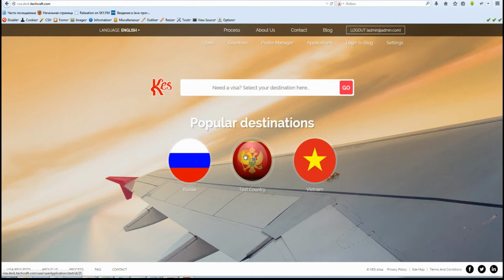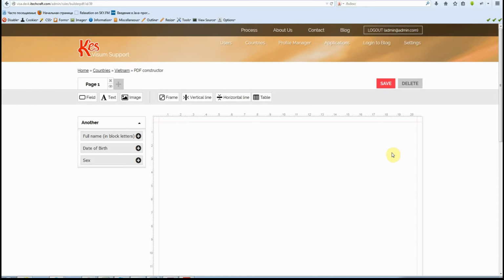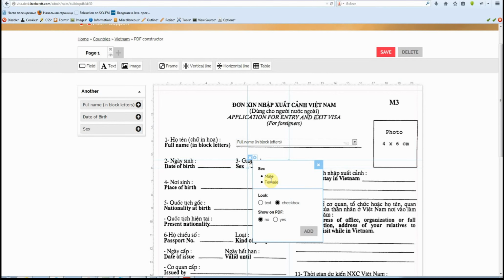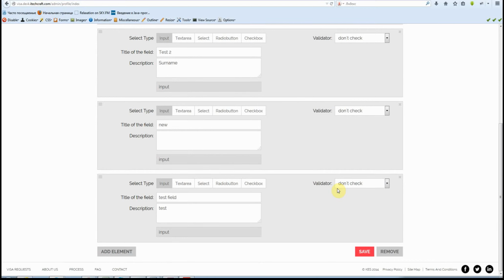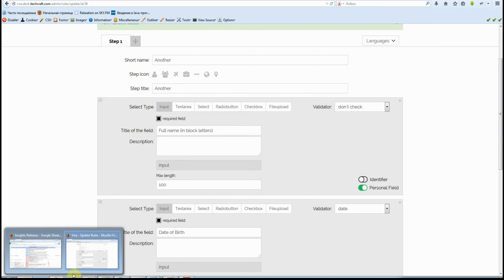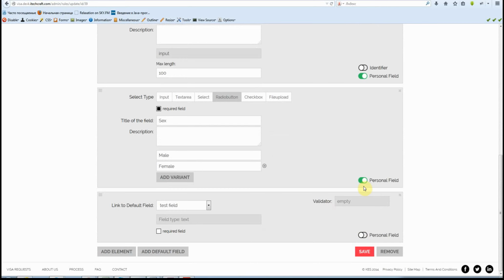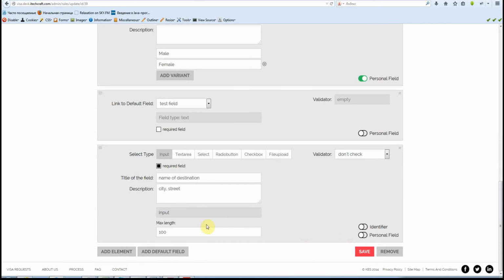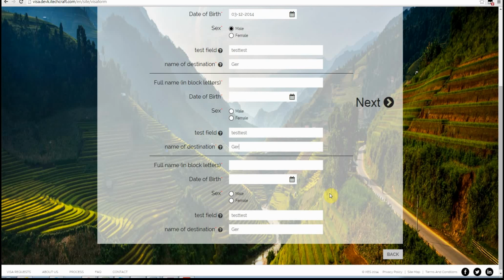Lifts Transportation Sprint 3